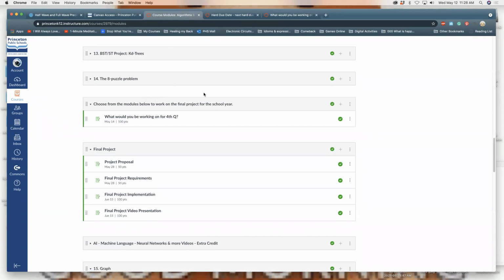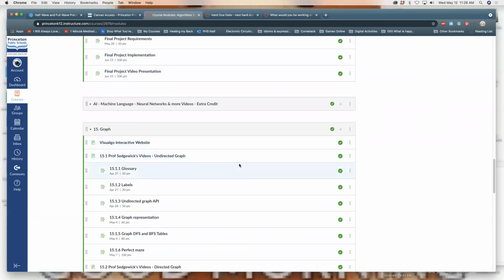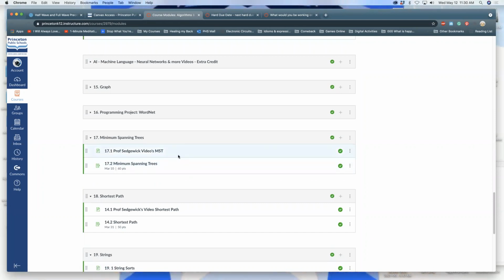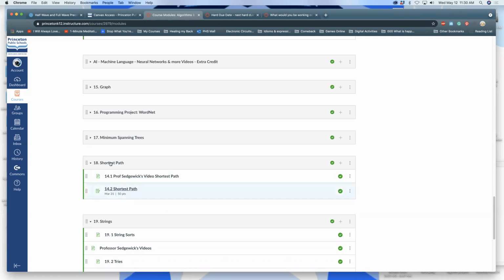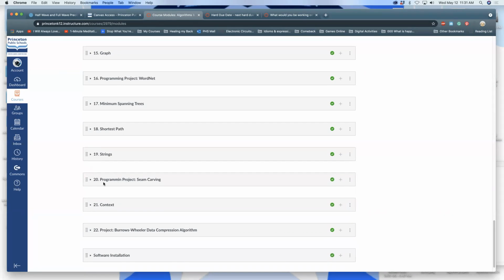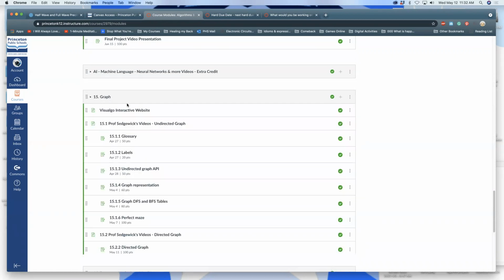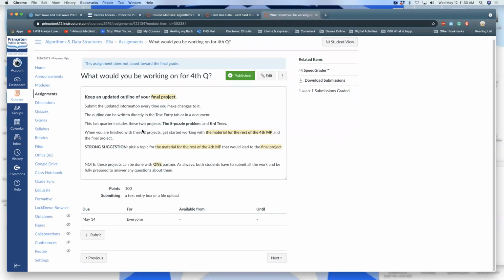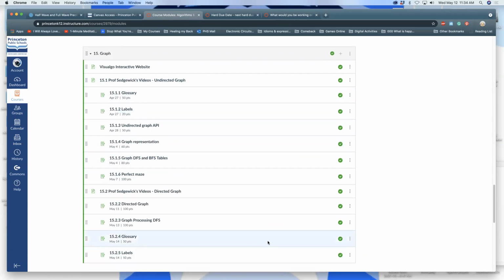Algo 4th MP Guideline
What would you be working on for 4th Q?
Keep an updated outline of your final project.

Submit the updated information every time you make changes to it.

The outline can be written directly in the Text Entry tab or in a document.

This last quarter includes these two projects, The 8-puzzle problem, and K-d Trees.

When you are finished with these 2 projects, get started working with the material for the rest of the 4th MP and the final project.

STRONG SUGGESTION: pick a topic for the material for the rest of the 4th MP that would lead to the final project.

NOTE: these projects can be done with ONE partner. As always, both students have to submit all the work and be fully prepared to answer any questions about them.